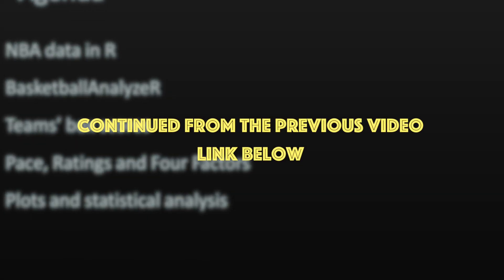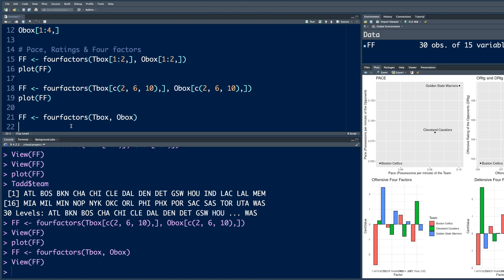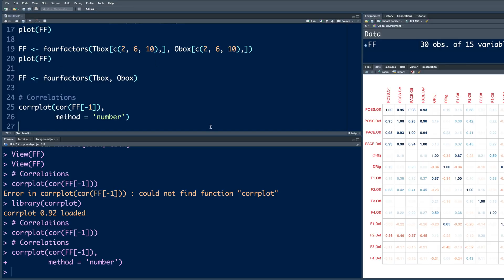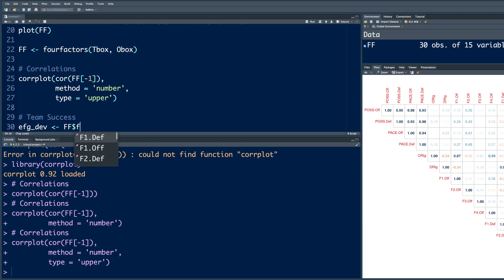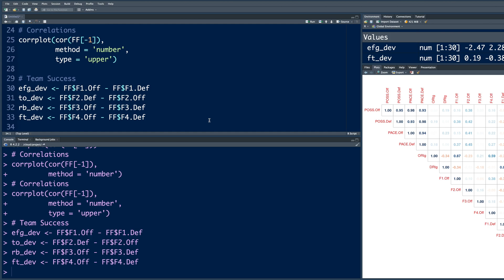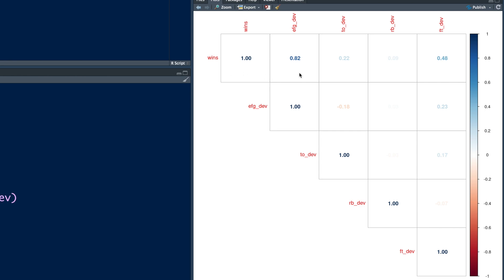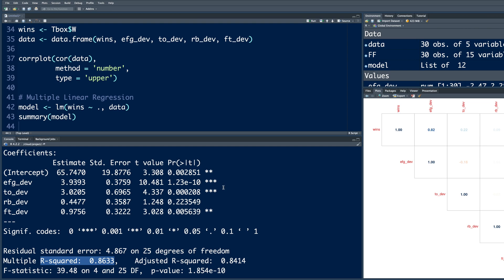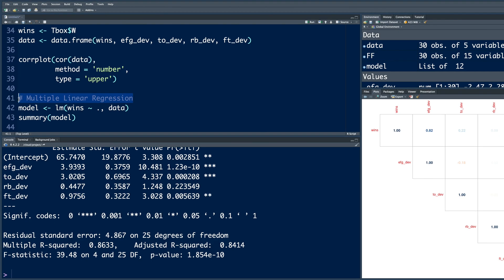Linear Model for NBA Team Wins in R Part-6